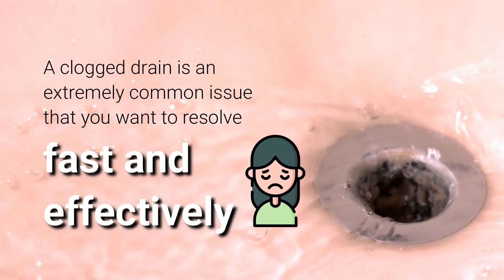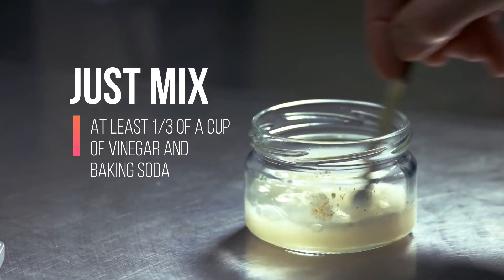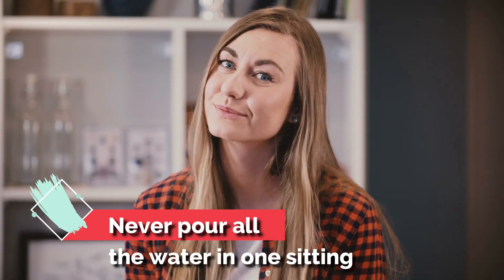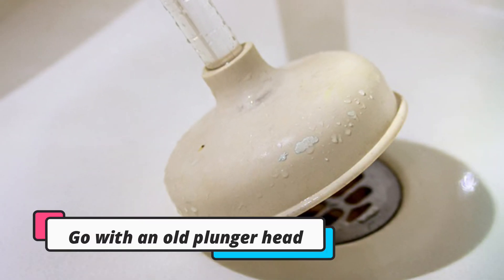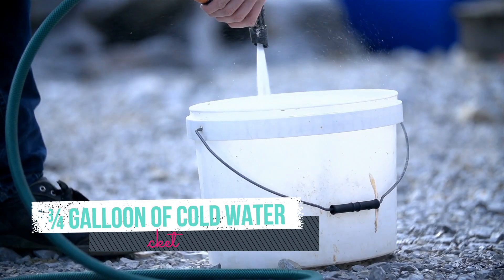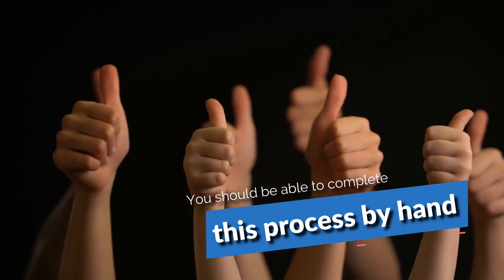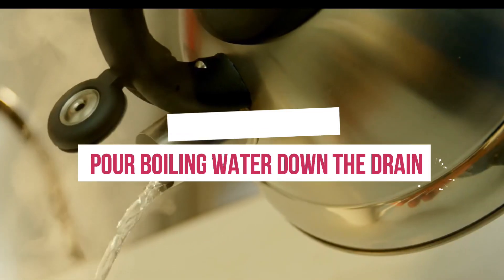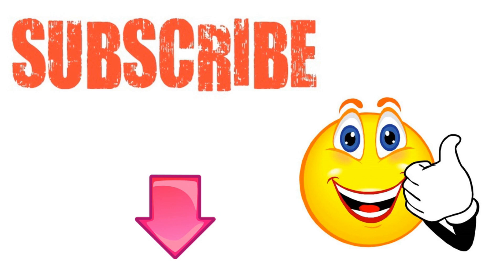7 Powerful Ways to Unclog a Drain Naturally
A clogged drain is an extremely common issue that you want to resolve fast and effectively. You can find many drain cleaners on the market that are pretty powerful, however, their effectiveness usually comes at a cost: they contain strong chemicals that are potentially harmful to the environment and your family as well.

What if you want to unclog a drain naturally, in an eco-friendly way?  Well this video will show you the best way Unclog a Drain Naturally.
1.Use Baking Soda and Vinegar
Yes, that is right – you can always use baking soda and vinegar to unclog drains naturally. Just mix at least 1/3 of a cup of vinegar and baking soda. Keep in mind, though, that the solution will fizzle right away; hence, you should pour it down to your clogged drain immediately. Basically, the answer to your problem is the fizzling action, which can help in removing elements such as hair, gunk, and grime. Just let the solution sit there overnight. The next day, though, make sure to flush it out with water.
2 boiling water
Like baking soda and vinegar, boiling water is capable of giving you natural ways to unclog drains. Of course, this one right here is pretty straightforward. Just boil water and pour it slowly down your drain. The idea here, though, is to never pour all the water in one sitting. You should always allow the water to work for a couple of seconds in between each pour you make. Believe it or not, this is often the easiest and quickest answer to how to unclog drains.
3.The Wet and Dry Vacuum
Want to know how to unblock a drain like a pro? This is where you are going to need a wet and dry shop vacuum, which is really an exceptional tool to unclog drains. The first thing you need to do is set the device to vacuum liquids - make sure you cover the vent, so you can prevent a mess. From there, just create the tightest seal you can over your drain. If you want to be a bit creative, you can go with an old plunger head. As soon as you set the vacuum to a high setting, it will have enough power to draw the clog up and vacuum into the bag.
4.Caustic Soda

It is important that before you use caustic soda, you must have rubber gloves and eye protection for safety purposes. More importantly, do not let your children be around you when performing this one. Keep in mind that caustic soda is capable of causing nasty chemical burns. And while you can always buy one for your local shop, it is imperative that you use it with utmost handling. Just pour at least ¾ galloon of cold water into your mop bucket and add three cups of caustic soda.  You will eventually see it fizzling and heating up. From there, pour the solution into your blocked drain and leave it for about 30 minutes. After that, you can just flush everything with boiling water.
5 clean the trap
Your first step here is to place an empty bucket just underneath the “trap,” which is the u-shaped pipe. The bucket will be responsible for collecting the water that will eventually spill. From there, get a plumber’s wrench so you can loosen the slip nuts found in the pipe’s both ends. You should be able to complete this process by hand.
As soon as the trap is free, you must remove and turn it upside down in order to empty the contents straight into the bucket you placed. Keep in mind, though, that you must try to fish around, so you can look for debris. Do the exact process with the pipes that were holding the trap. You may want to use an old toothbrush, so you can remove the tough gunk. Before putting everything back into place, make sure to rinse the trap with water.
6 baking soda and salt
Another effective combination is baking soda and salt. Mix 1/2 cup of each and pour the mixture into the drain.

Wait about fifteen minutes and then pour boiling water down the drain as well. All three components create a pretty aggressive chemical reaction and can unblock some of the tougher bathroom sink stoppages.
7. Wire Coat Hanger

Straighten the hanger out but leave the hook. Make sure you have a grocery bag or something to discard your findings.
Use the hook end of the hanger to fish in the drain and pull up any food or hair build-up that is clogging the passageway in the pipe. After removing as much as you possibly can, run hot water down the sink.
 And I’m sure you’re going to enjoy this next video on How To Clean a Sink Overflow Drain.